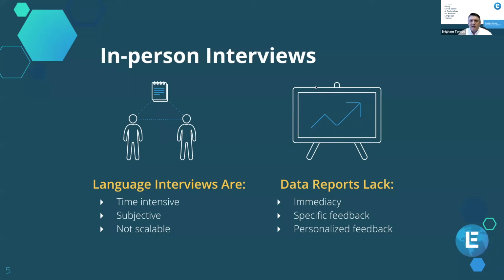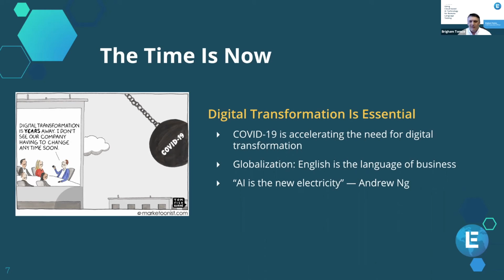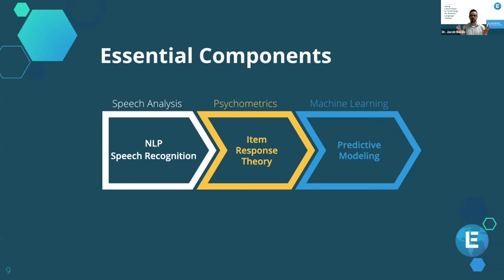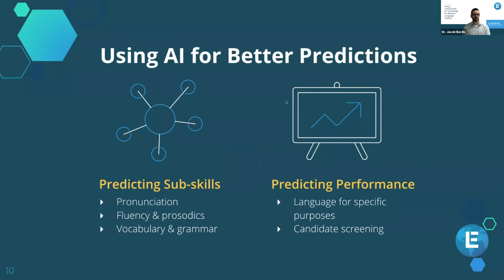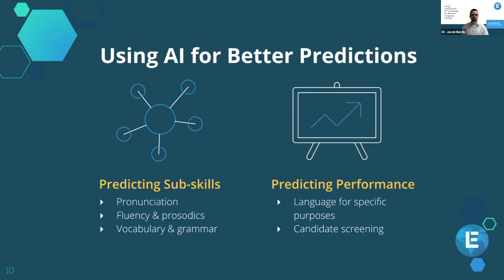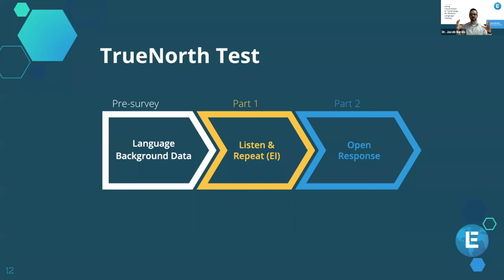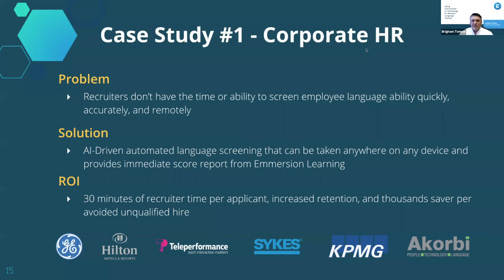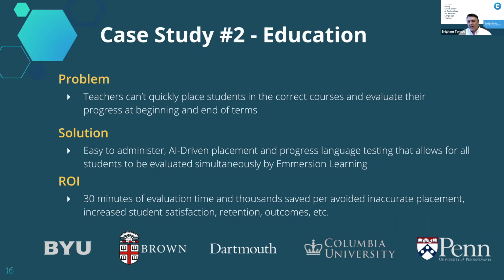Webinar | Using Cloud-based AI Technology for Remote Language Testing | Emmersion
With COVID-19 affecting the hiring process for many organizations worldwide, it is crucial to know what options are available for replacing in-person interviews. Discover how cloud-based language assessment technology enables you to be more competitive and efficient in an increasingly digital world.